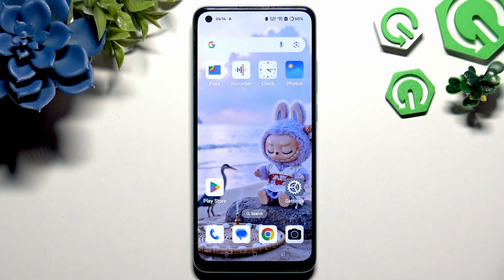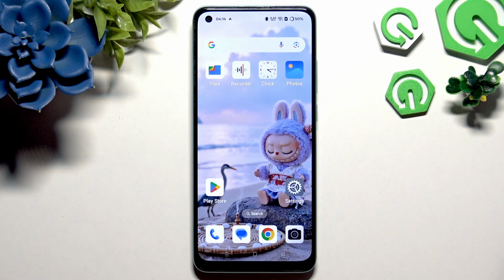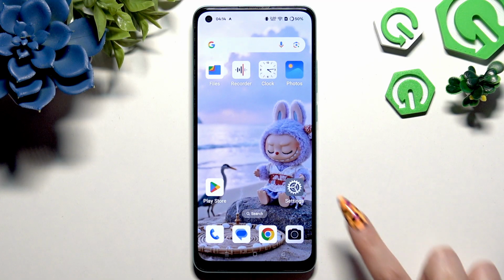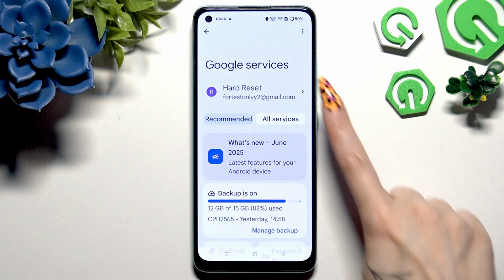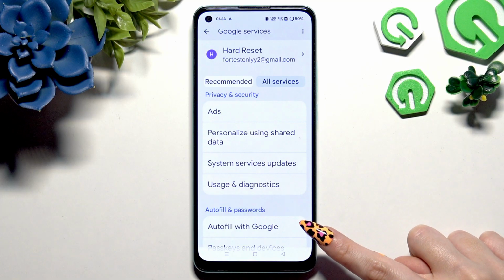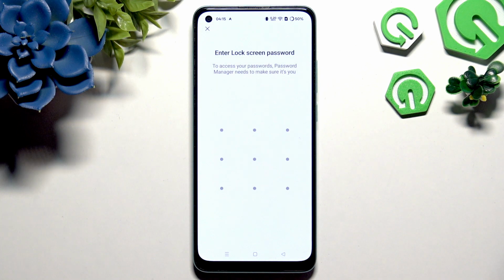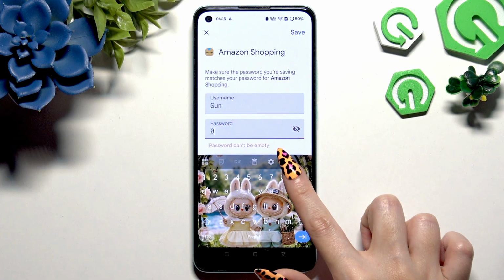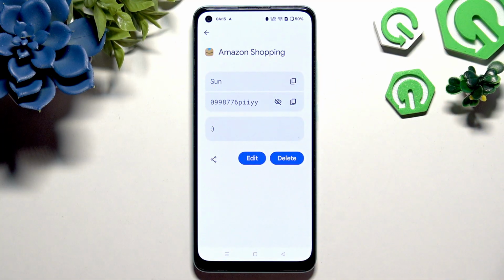OPPO Reno8 Z 5G – How to Edit Saved Password in Google Password Manager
If you need to update a saved password on your OPPO Reno8 Z 5G, this video will show you step by step how to edit passwords stored in Google Password Manager. Whether you recently changed your login details for an app or website, or just want to keep your credentials up to date, you’ll learn how to find the Password Manager, access your saved passwords, and make changes directly from your device. The process is simple and secure, ensuring your OPPO Reno8 Z 5G always has the latest password information for your accounts.

How to edit a saved password in Google Password Manager on OPPO Reno8 Z 5G?
How to update login details in Passwords Manager on OPPO Reno8 Z 5G?
Where is Google Password Manager in OPPO Reno8 Z 5G settings?

0:00 Introduction
0:15 Open Settings and Find Google
0:35 Access Google Password Manager
0:48 Select and Edit Saved Password
1:16 Save and Verify Updated Password
1:33 Outro